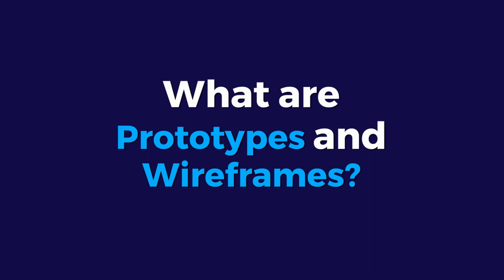Build a Prototype (or Wireframe) for Your App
Prototypes and wireframes make it easier to show off and test design ideas without too much effort. We talk about how they work, why they’re great, and how to make them.

We cover the basics you need to know to get started with prototyping and wireframing, including:

00:20 What are Prototypes and Wireframes?
01:19 How do you build a prototype and wireframe?
03:14 What are the benefits of a prototype/wireframe?
05:36 How much do prototypes and wireframes cost to design?
06:28 How Flying Donkey can help?

Let us know if you have questions and don't miss out on the instructional videos we've prepared for you. We are delighted to share our knowledge! 🦄